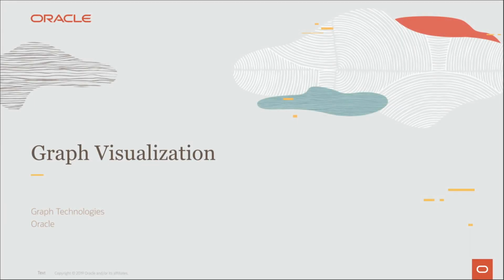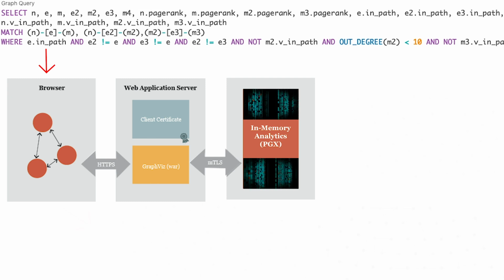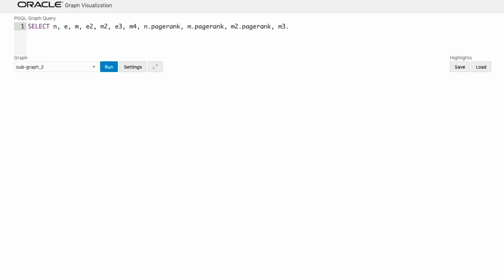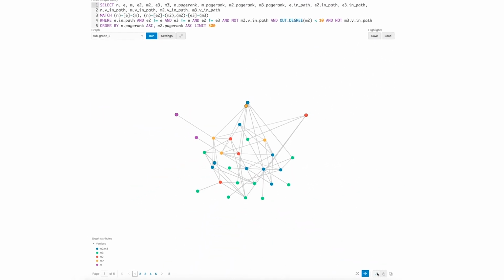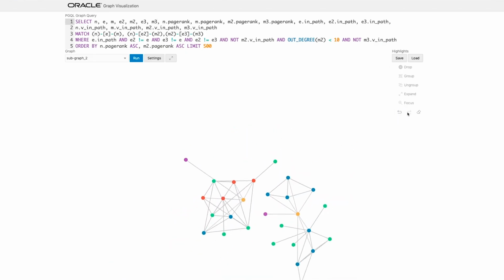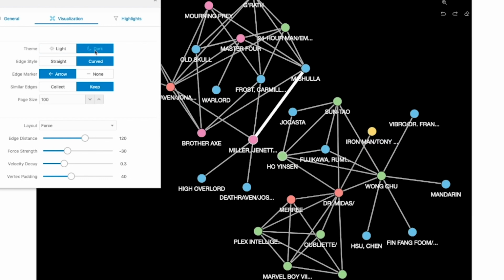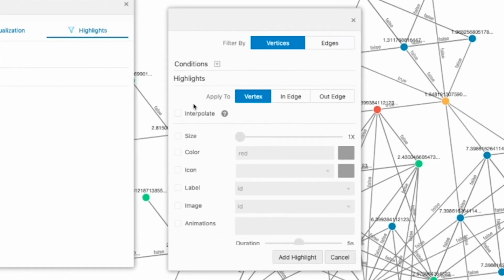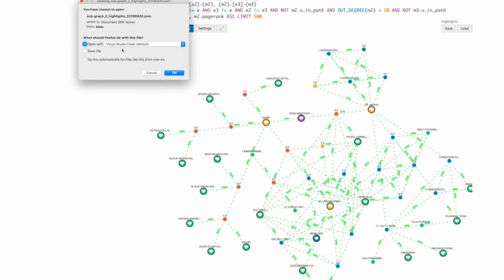Demo - Graph Visualization in Oracle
View an overview of Oracle's new graph visualization component in action, by Alex Boulos of Oracle's graph product team.  The graph viz component is now available with Oracle Big Data Spatial and Graph 3.0.0. For more information about Oracle's property graph technologies,